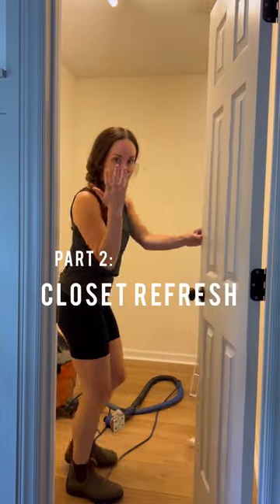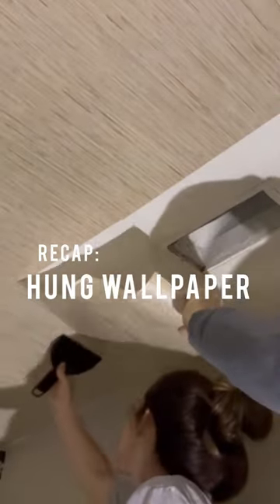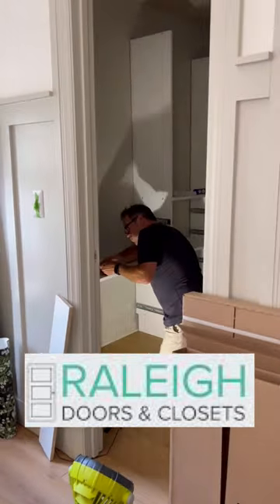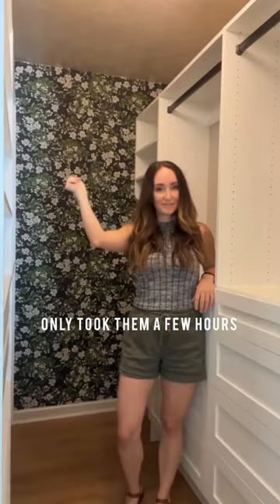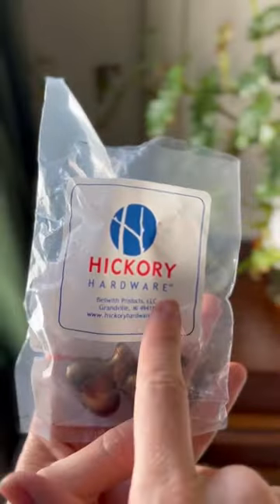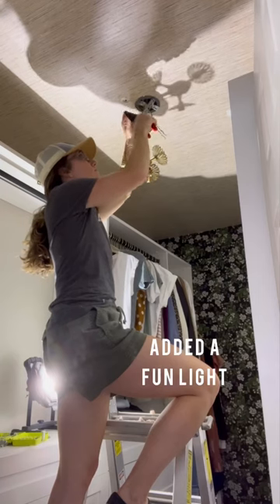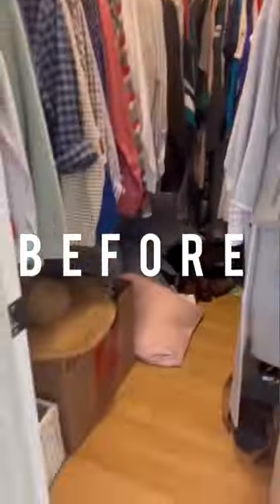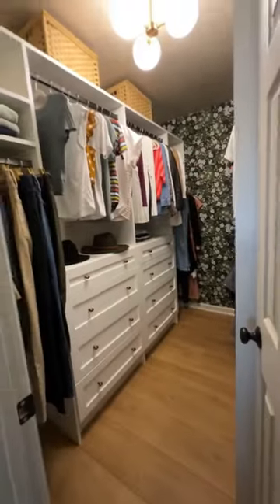Closet Makeover: Part 2. Think I’ll like putting away laundry now? ￼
Watch this walk-in closet makeover creating a beautiful, yet functional closet of my dreams! One of the most important part of decorating your home is having a closet that you love. When you have a closet system that helps you organize, clean, and accessorize, you'll love your closet even more.